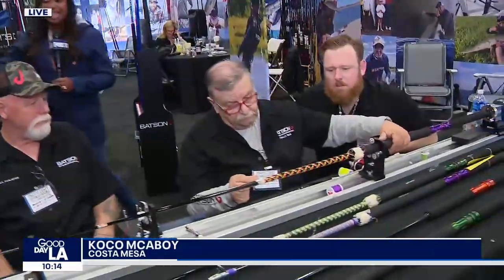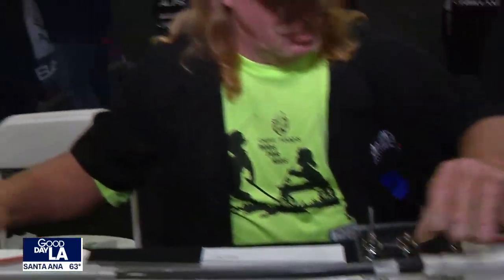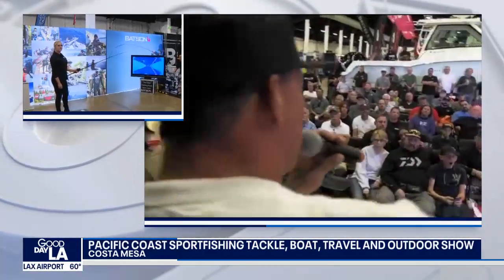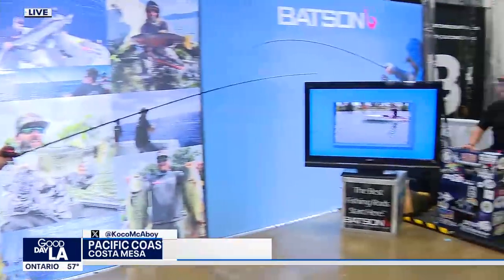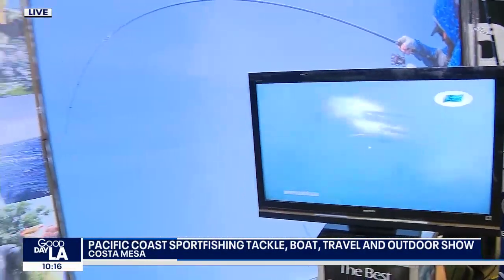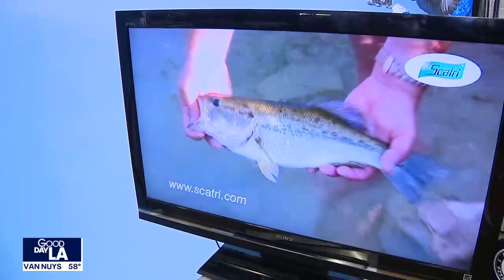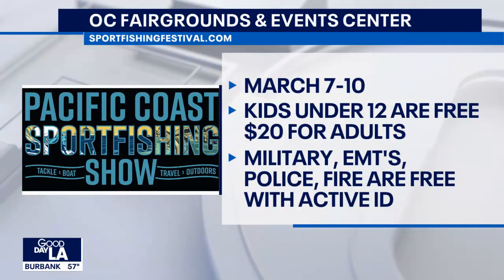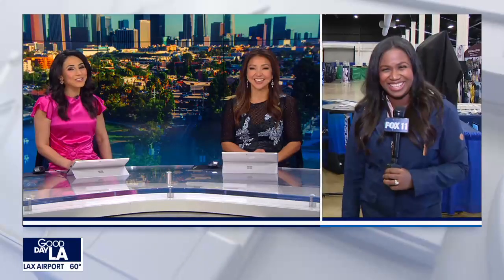FOX 11 KTTV Covered the PC Sportfishing show in Orange County, CA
Here is another fun segment c3 Communications, Inc. secured on Fox 11 in Los Angeles, CA for the PC Sportfishing Show. You should watch to the end and to see Koco try the fish fighting simulator at the Batson Enterprises booth. It isn't as easy as it seems. She really fights for it, but having a blast.

This was just a really fun show and we had a blast promoting all the great things offered at it. Did we say love what we do?